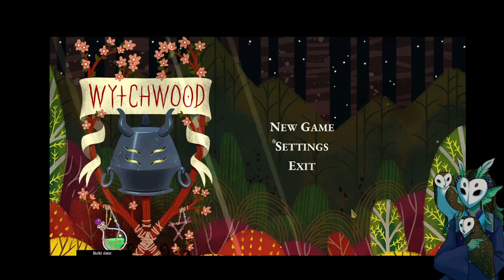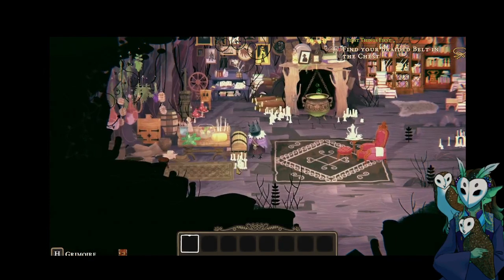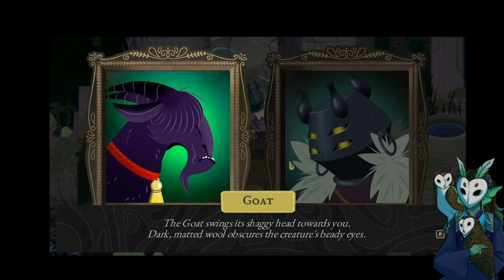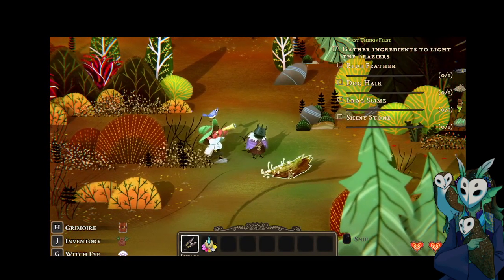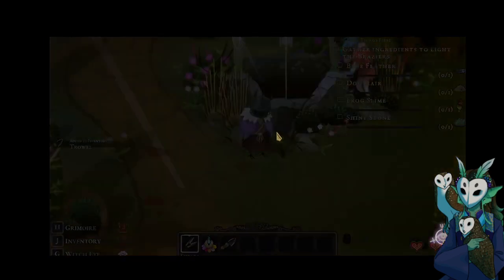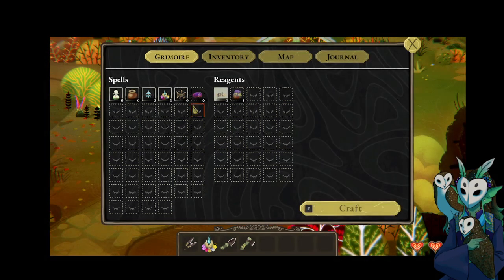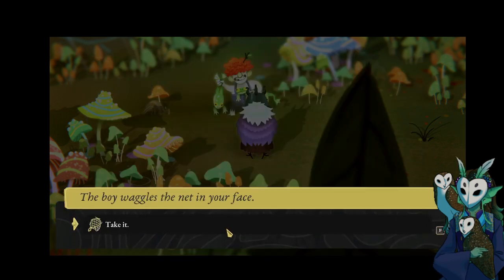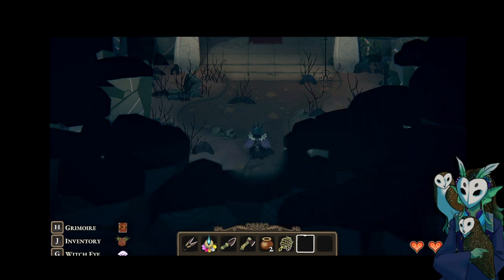Wytchwood Play, Part 1 [The Longest Nap]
You know how sometimes you take such a Nap that you wake up not knowing where, when, or who you are? That's our protagonist in this one.